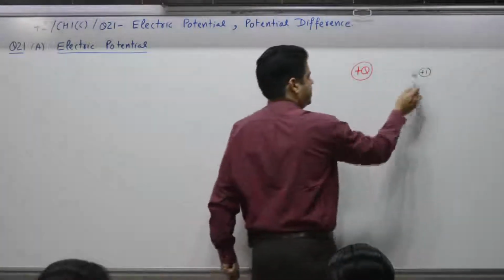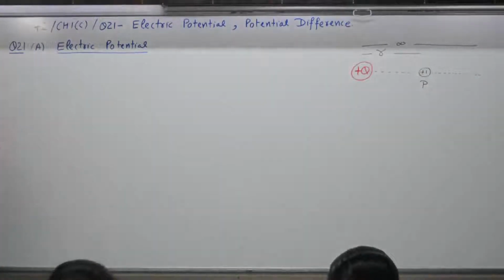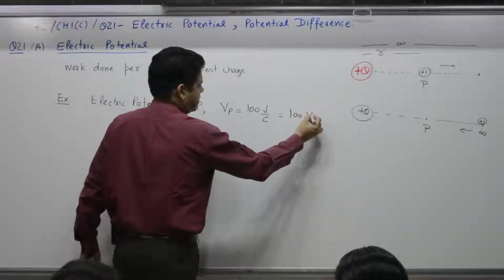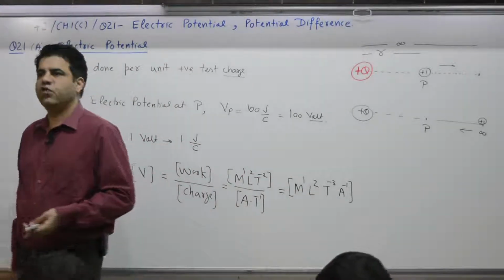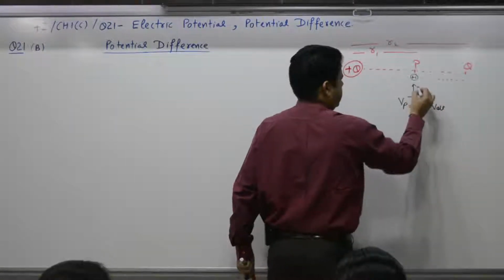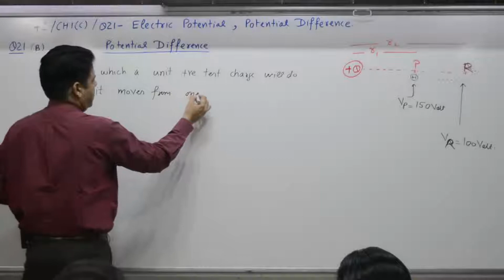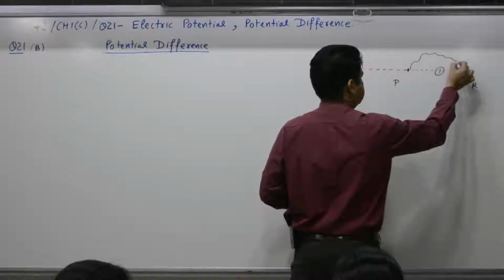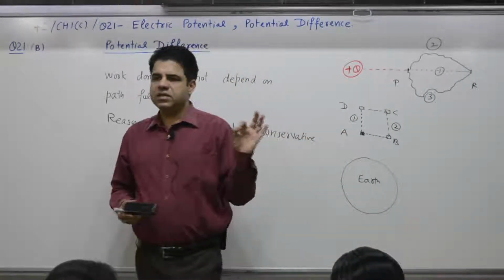Class 10+2, Chapter 1C, Question 21, Electric potential, potential difference